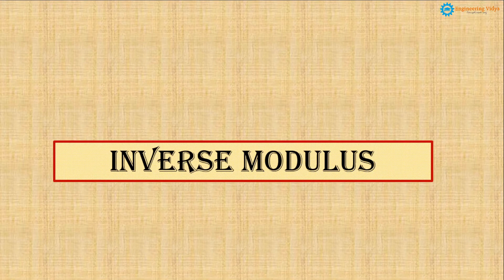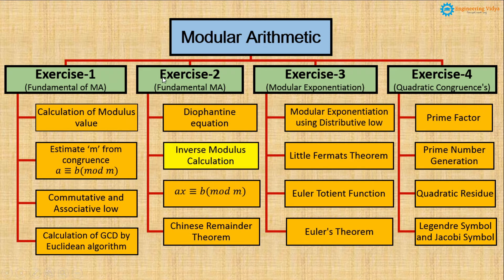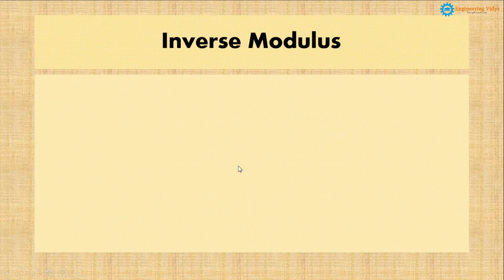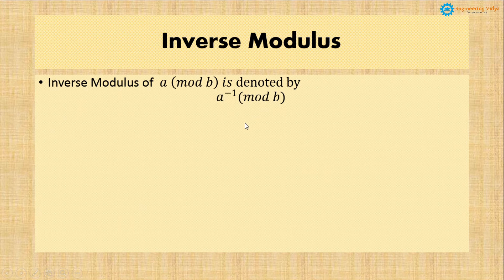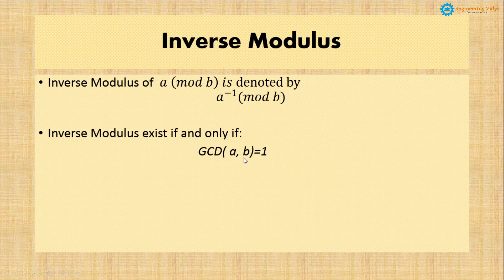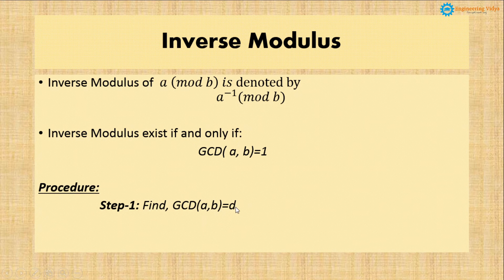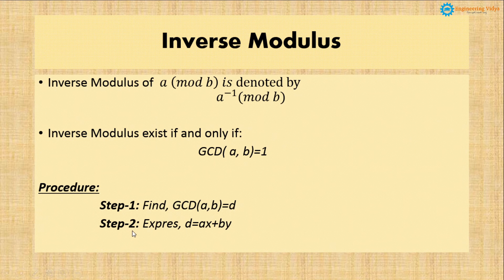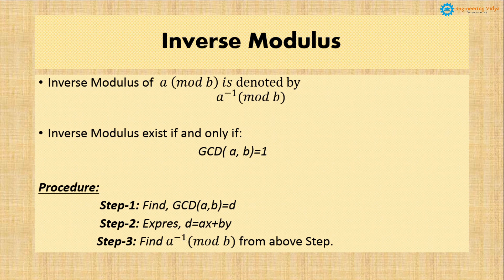16. Inverse Modulus in Modular Arithmetic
For Complete Course kindly visit the link below;